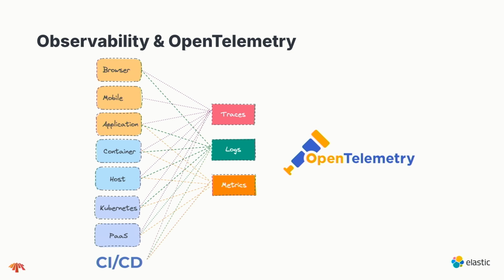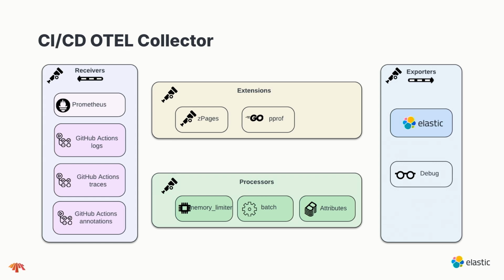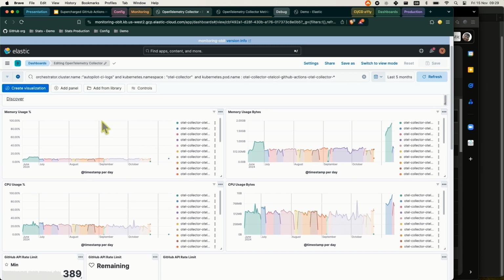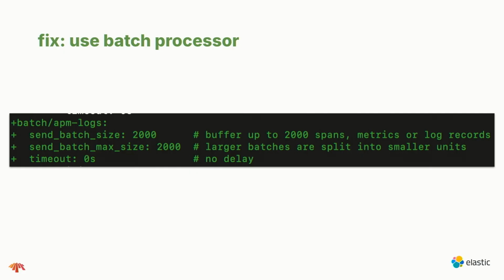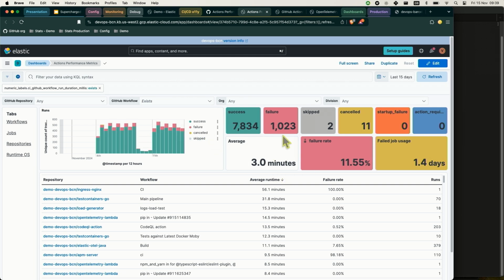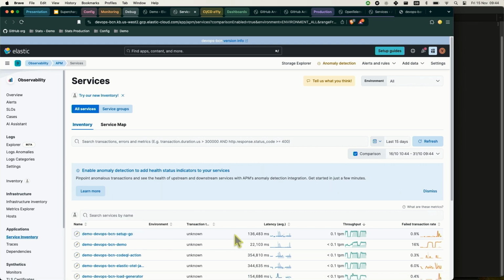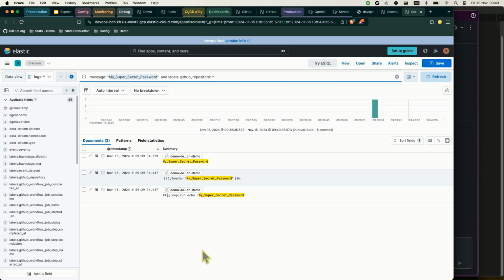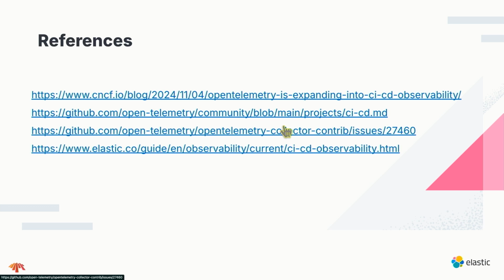Victor E. Martínez - Supercharged GitHub Actions monitoring with OpenTelemetry at Elastic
Ready to observe your GitHub Actions from a central repository? At Elastic, we implemented our custom OpenTelemetry Collector receiver to collect GitHub Actions logs and combine it with the existing traces receiver to observe all workflows in our GitHub organization. Learn about the challenges we encountered, how we solved them, and see how centralized logs, traces, and metrics empower the analysis and visualization of GitHub workflows.

At Elastic, we use GitHub Actions in multiple repositories for our CI/CD pipelines. However, we faced challenges with decentralized logs, which made troubleshooting issues that spanned multiple workflow runs or repositories difficult.

In this session, we explain how we centralized GitHub Actions telemetry using OpenTelemetry Collector and how it helped us improve our analysis and visualization of GitHub workflows. Initially, we focused on scanning logs to detect security vulnerabilities and creating a unified platform for searching, analyzing, and visualizing logs, complete with custom alerts and notifications. As our project progressed, we realized the broader advantages of centralized logs combined with traces and metrics, which we are going to explore with real-world examples.

We will examine how we handled spikes in log volume, navigated GitHub Actions API rate limits, and ensured data integrity while implementing the custom OpenTelemetry Collector receiver for GitHub Actions log collection.

We planned to use OpenTelemetry Collector as the primary log receiver and exporter. To ensure reliability, we intended to queue webhook events with a proxy service, which sends them to the collector at a controlled pace and retries failed requests.

We will discuss how to fine-tune the receiver for log volume efficiency and optimize the collector\'s reliability. Visualizations will showcase the impacts of various configuration changes on performance, and we will explain why we did not implement the proxy service.

Finally, we will share real-world examples of how centralized logs, traces, and metrics have empowered our analysis and visualization capabilities by showcasing how we leveraged detection rules to find leaked secrets and sensitive information in logs, making identifying and remediating security vulnerabilities easier. showing how we used traces to identify bottlenecks and the most failing runs to optimize our workflows, demonstrating how centralized logs helped us identify the frequency of flaky commands and prioritize optimization and troubleshooting efforts, sharing how we crafted informational dashboards using the provided traces and metrics to help us find optimization opportunities.